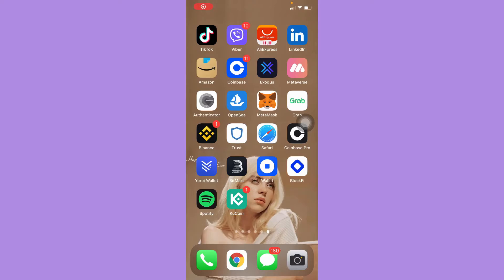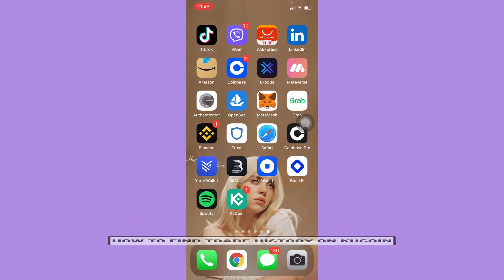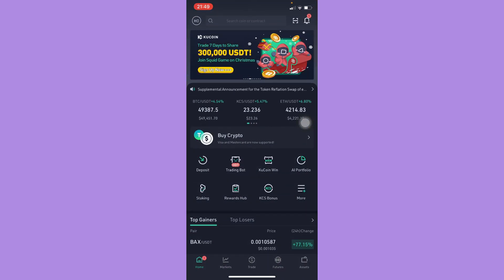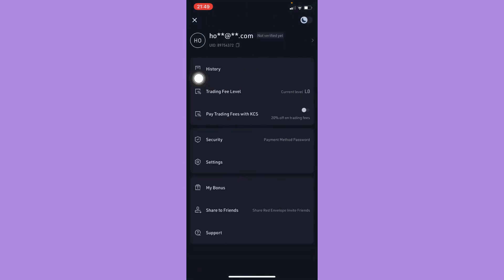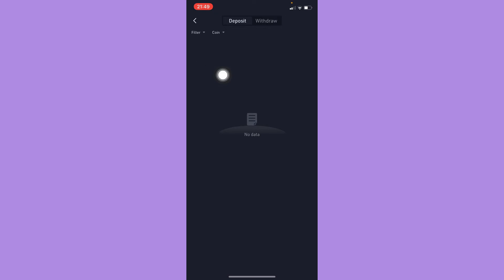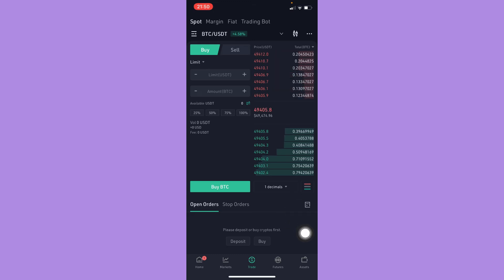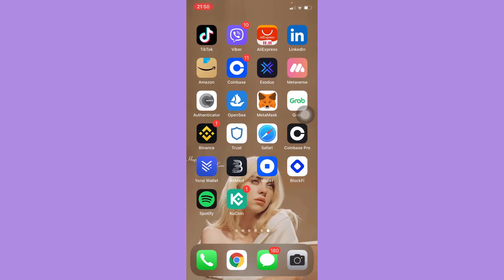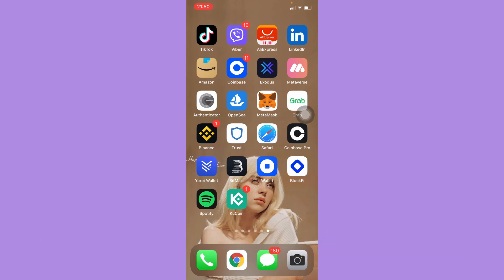How to Find Trade History on Kucoin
Learn How to Find Trade History on Kucoin

In this video, I will show you‎‎‏‏‎ ‎how to find trade history on kucoin